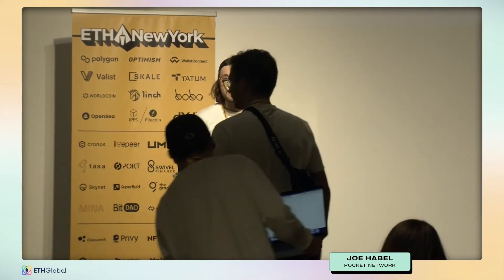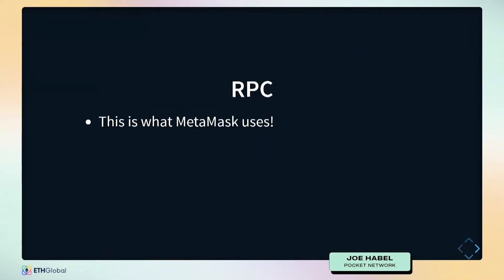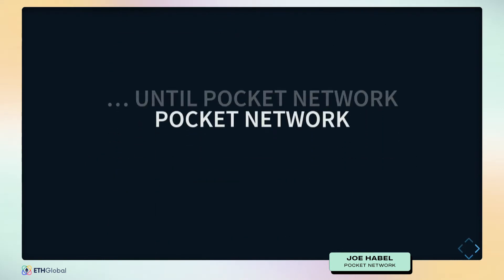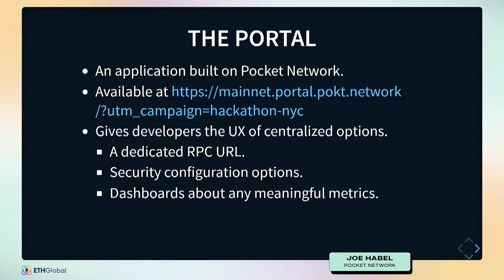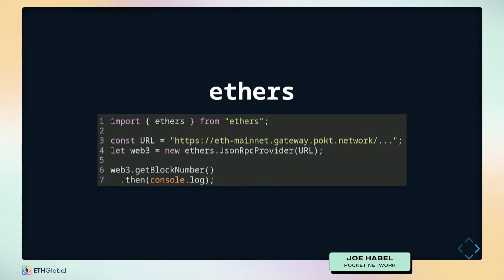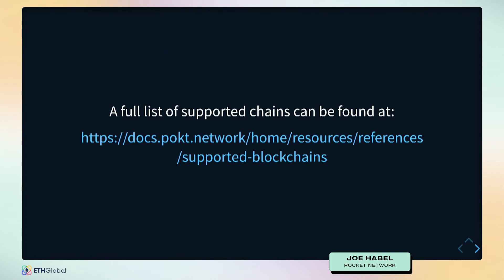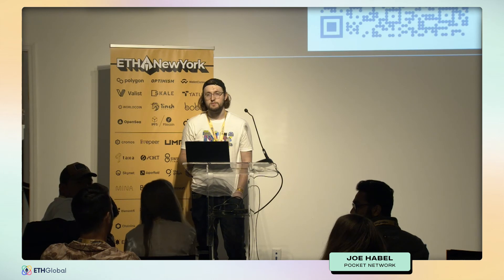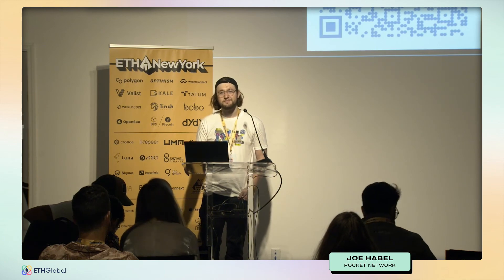Pocket Network 🛠 Decentralizing RPC Access with Pocket Network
Join Joe Habel of Pocket Network for a workshop titled, "Decentralizing RPC Access with Pocket Network."

This workshop is part of ETHNewYork 2022, a three-day in person hackathon that will feature hackers, mentors, enthusiasts, sponsors and speakers who are all gathering in New York June 24-26, 2022 to talk about the future of money, finance, the web, ownership, the way software works and the way power is distributed.

We're excited about a new frontier.